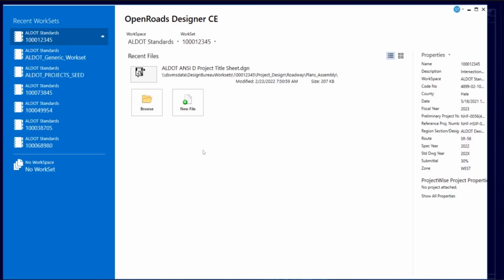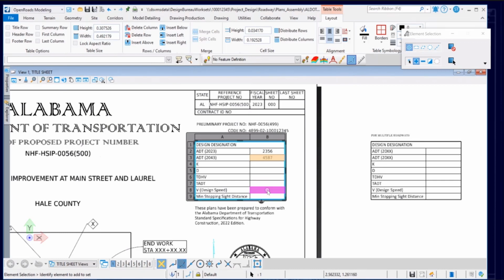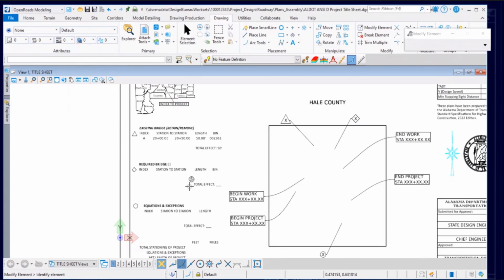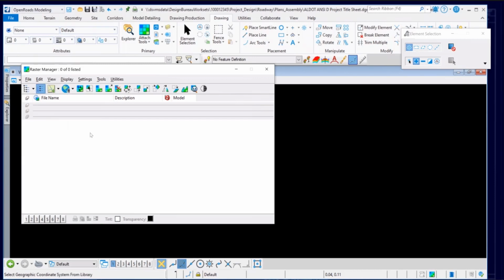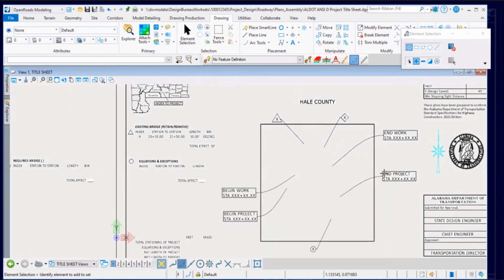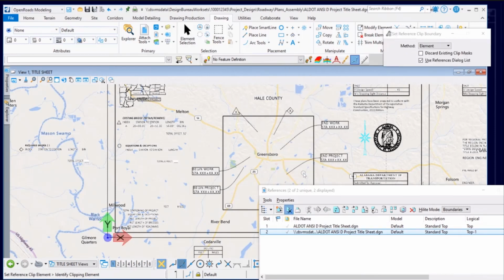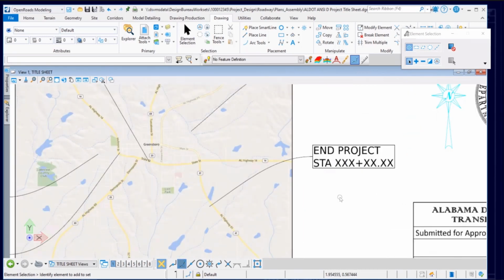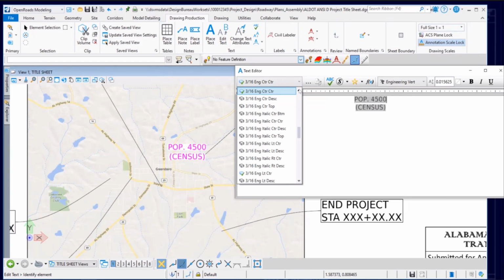ALDOT Title Sheet Creation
This video demonstrates how to create the ALDOT Title Sheet